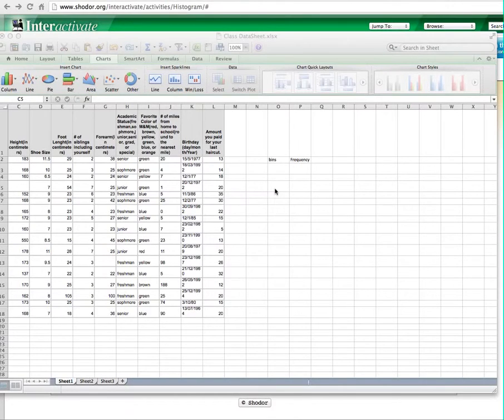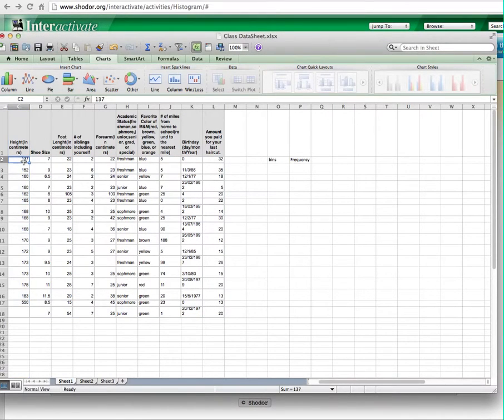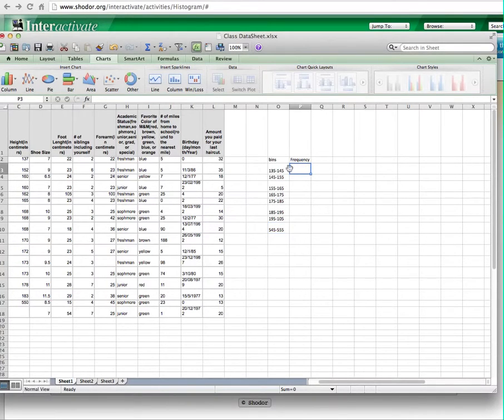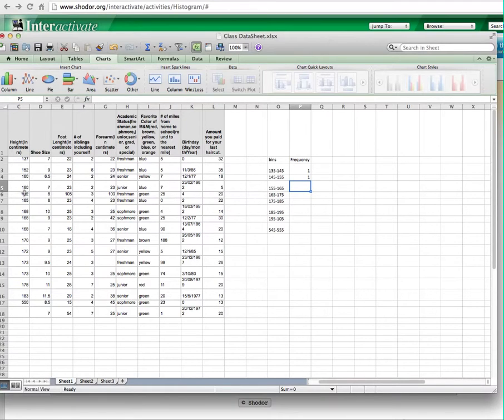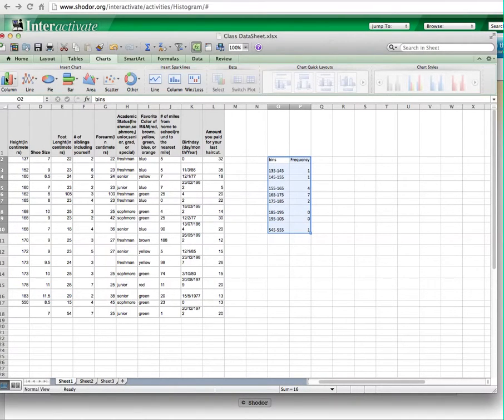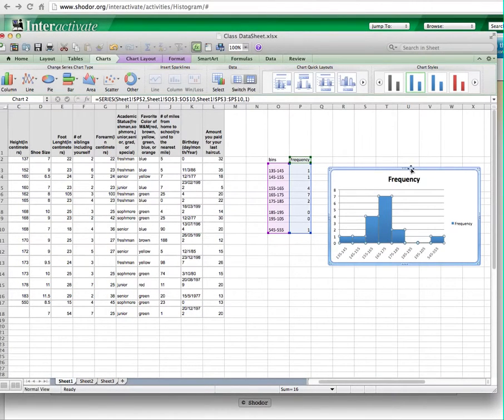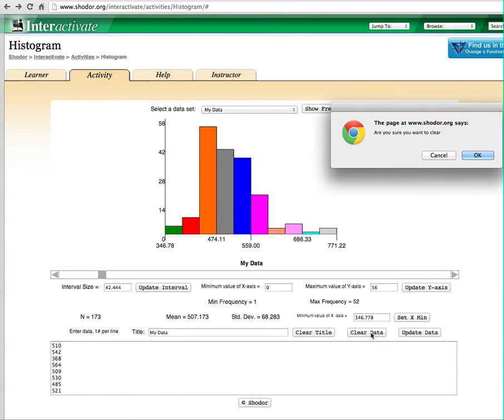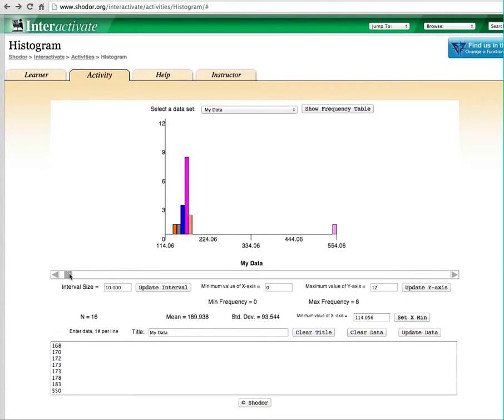My Edited Video